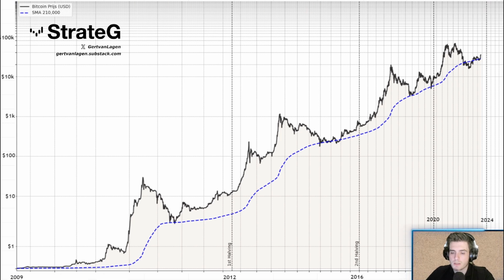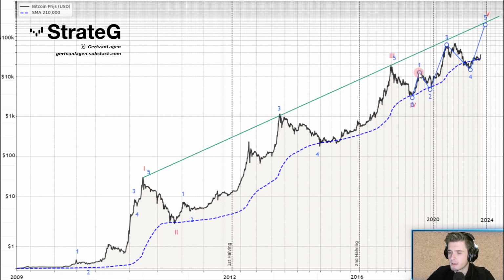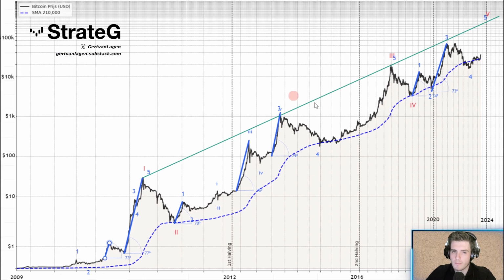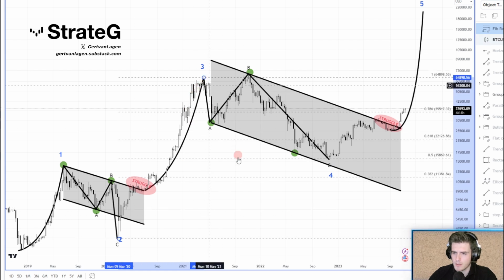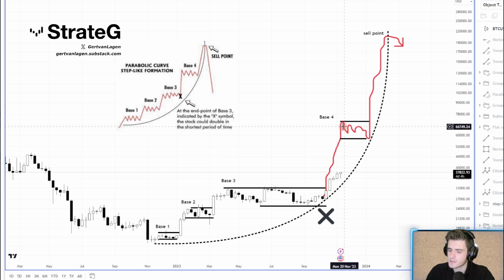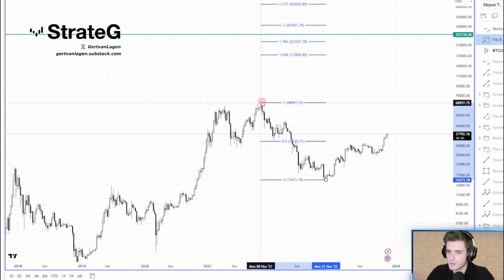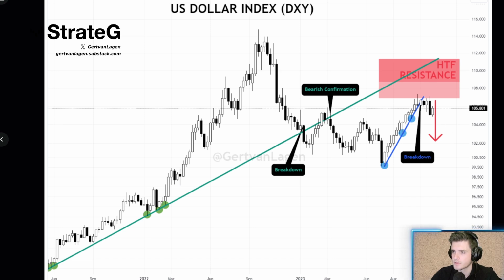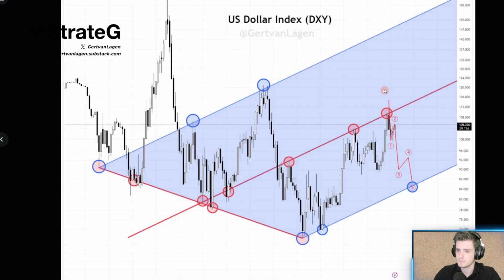StrateG Channel - Update November 2023 - BTC / ALTS / STOCKS / USD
Content:
+ Supermacro context Bitcoin
+ Stock market: SP500 & NASDAQ